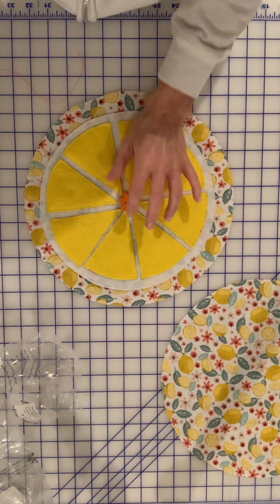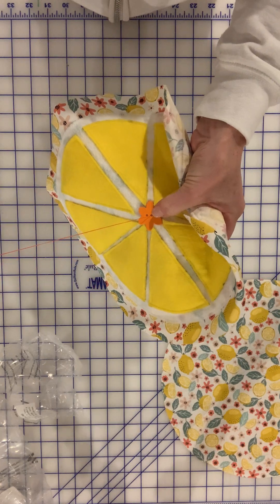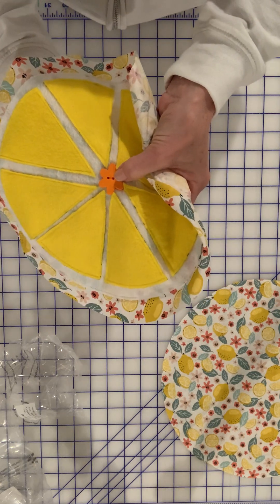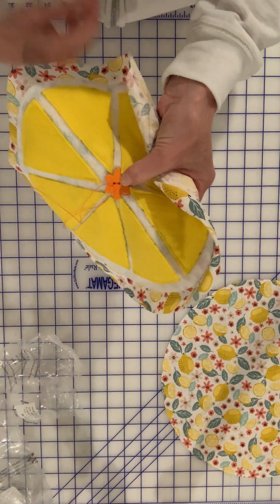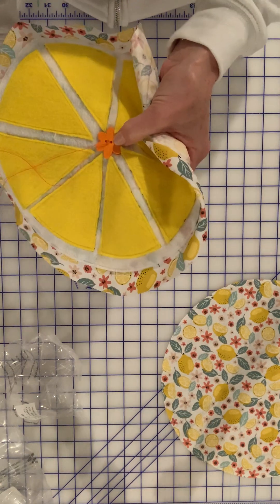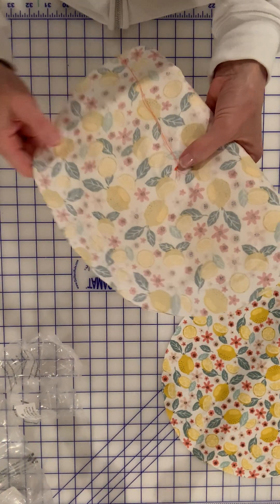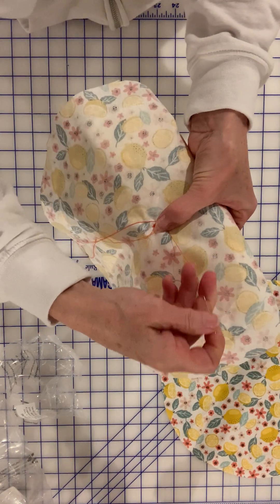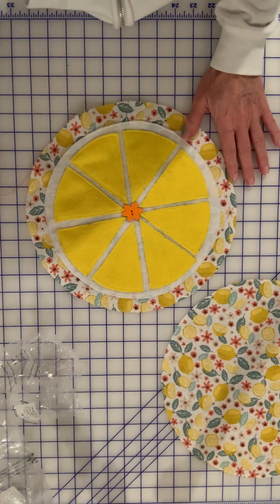Sewing a button on the Fruit Slice Pillow